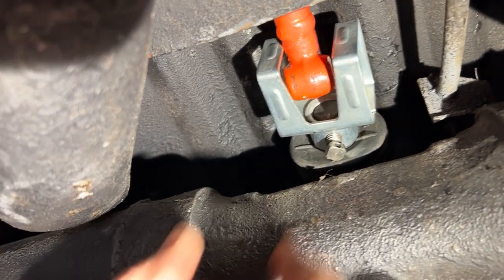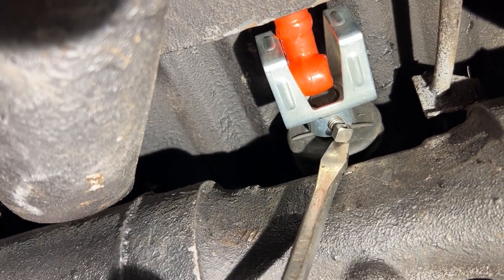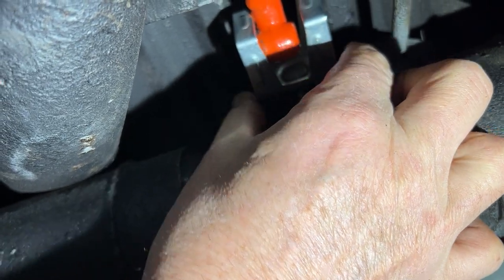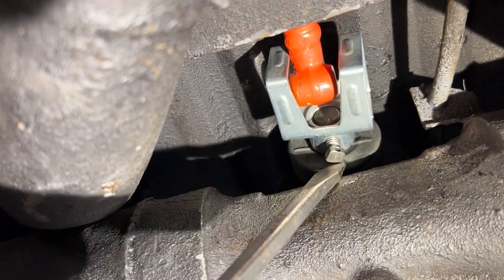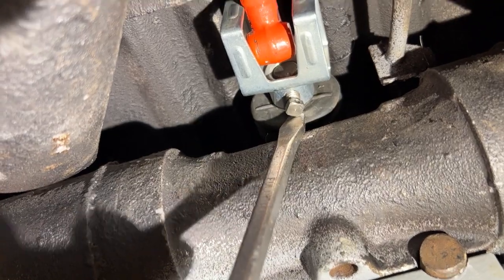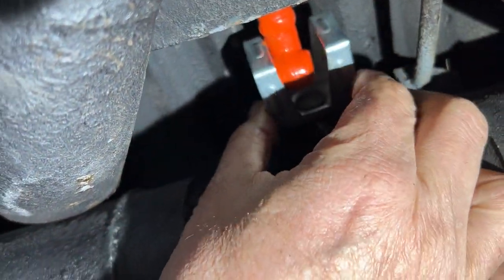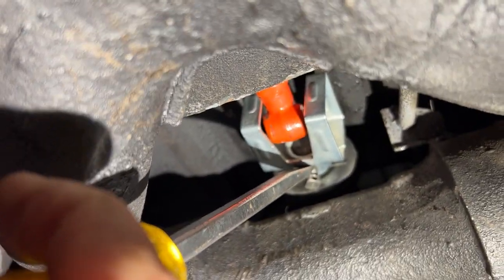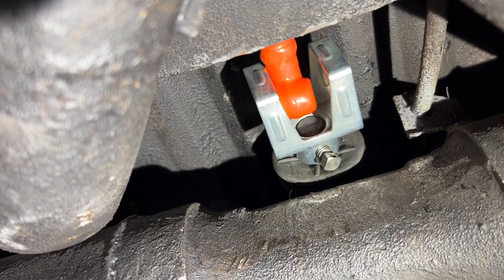72 bus shift issues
Taking all other opportunities for problems out of the equation. basically BENCH SHIFTING, or attempting to.